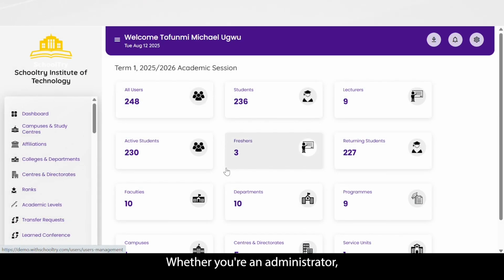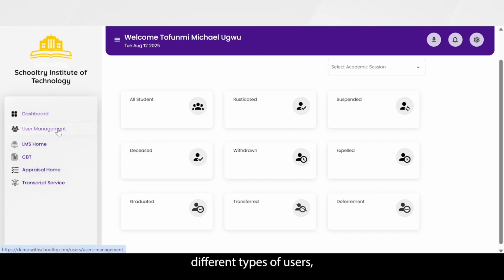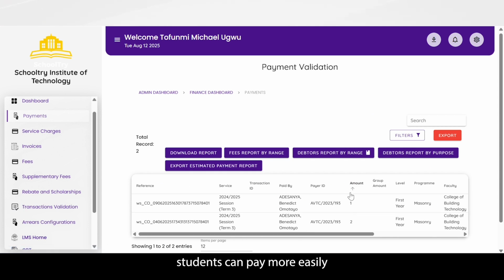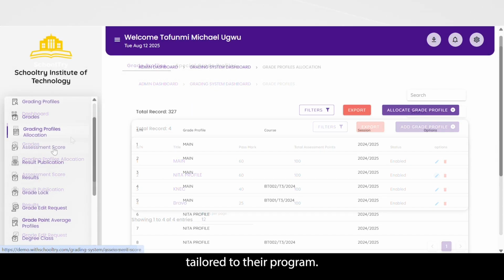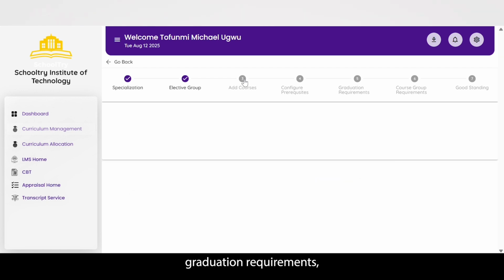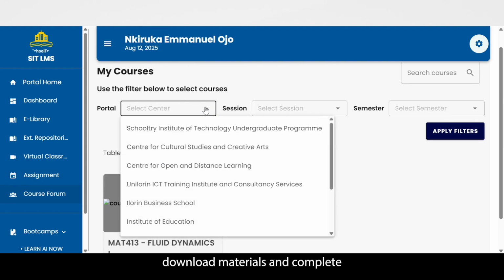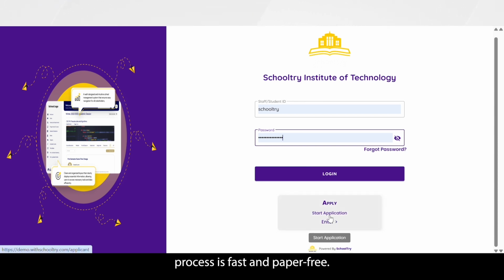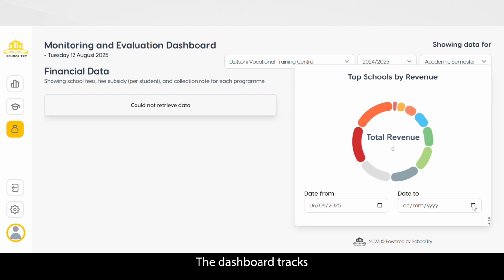SchoolTry Demo / One Platform for Students, Teachers, and Schools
Welcome to the official step-by-step guide on how to use the SchoolTry Website!

In this video, we’ll walk you through everything you need to know to get started and make the most out of SchoolTry’s powerful education management platform — whether you're a student, teacher, or school administrator.

✅ What you’ll learn in this video:

00:00 - Introduction
00:30 - Overview of the SchoolTry Platform
02:00 - Grading and Curriculum
03:20 - Learning Management System
04:07 - AI tools
04:30 - Registration and Admissions
04:54 - Monitoring and Evaluation Dashboard
05:30 - Outthrow

Whether you're managing school operations or just starting your academic journey, SchoolTry makes learning easier, faster, and more organized all in one place.